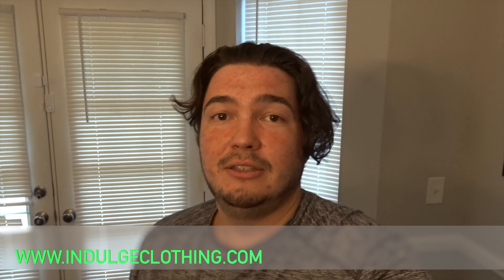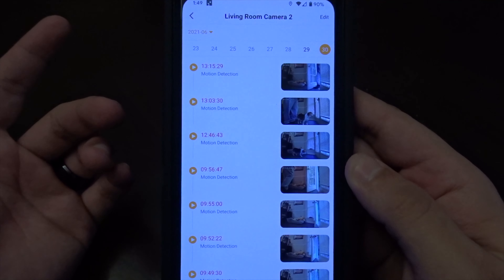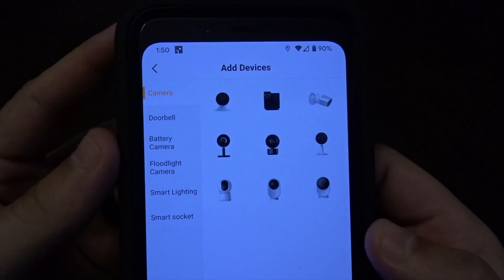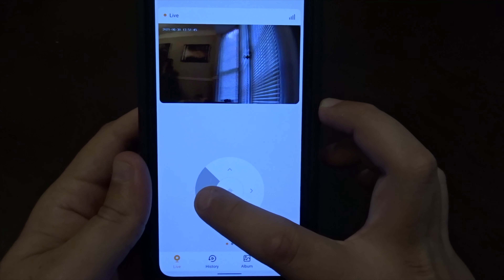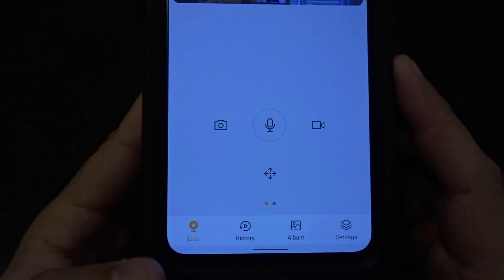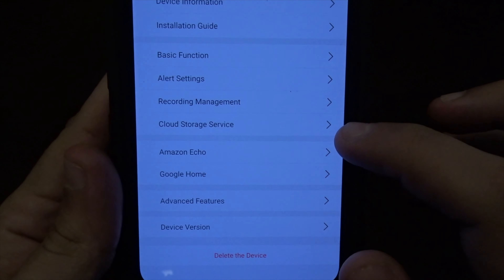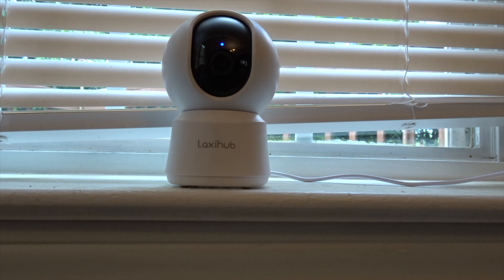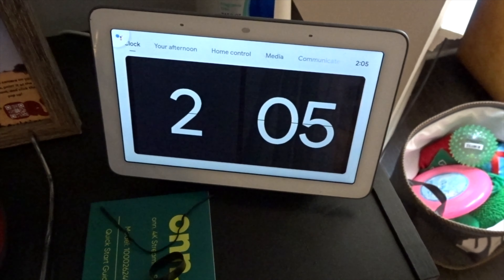Laxihub P2 1080p Smart Wi-Fi Camera Review!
Today I reviewed the Laxihub P2 1080p Smart Wi-Fi Camera. Check out the Audio, Video and Mic Quality of this Home Security Camera / Baby Monitor. I also show all of the features in the Arenti App, which is the app this Smart Camera uses to connect.

Want to buy a Laxihub P2 1080p Smart WiFi Camera for your home? Buy one at this link!